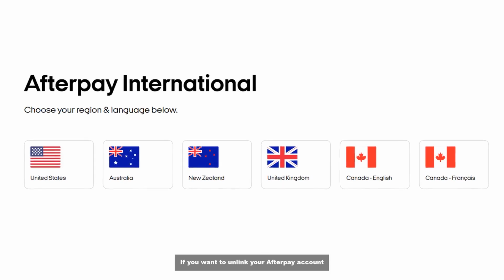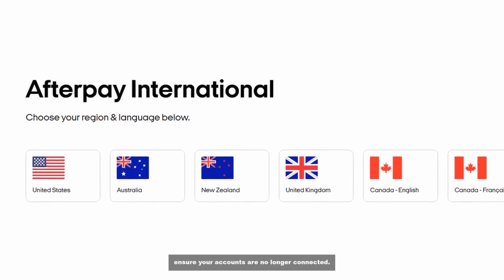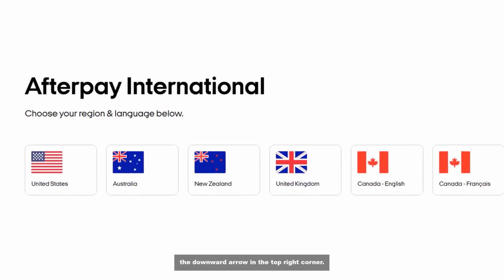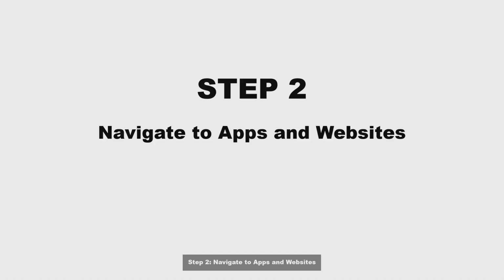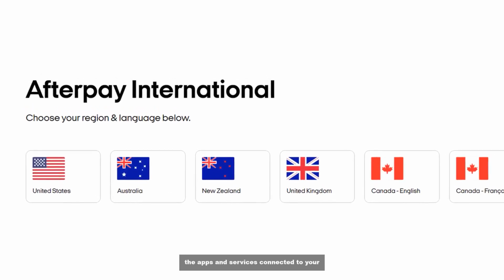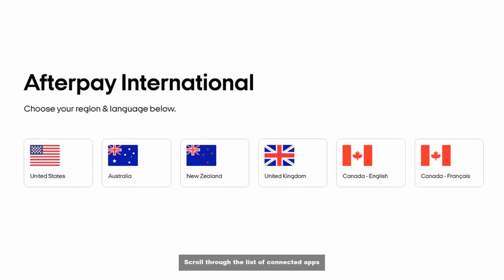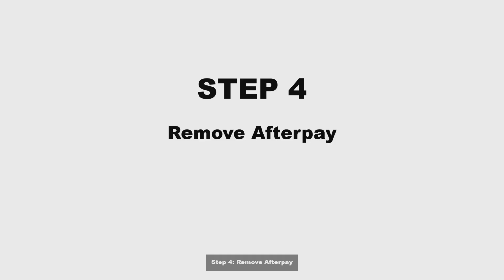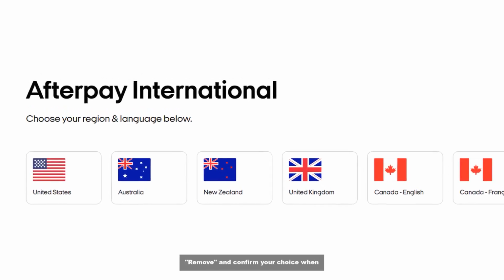How To Unlink Your Afterpay Account From Facebook 2025 (2026)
In this video, we will guide you through the process of unlinking your Afterpay account from Facebook in 2025. If you're looking to manage your payment methods or simply want to disconnect Afterpay from your social media, this tutorial is for you.